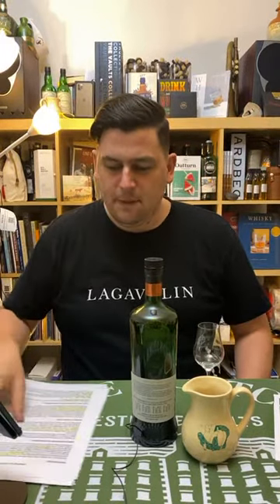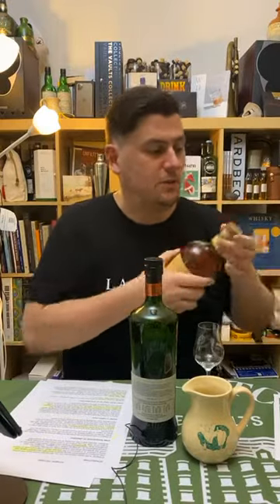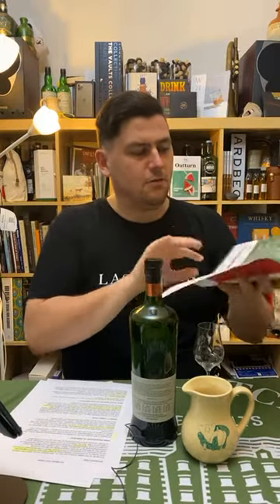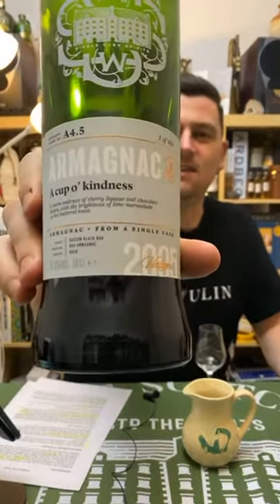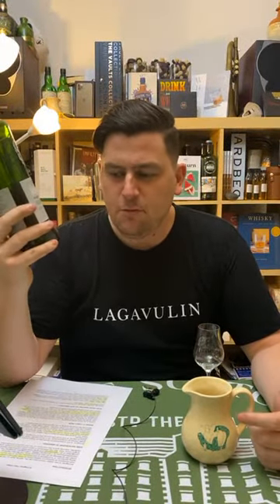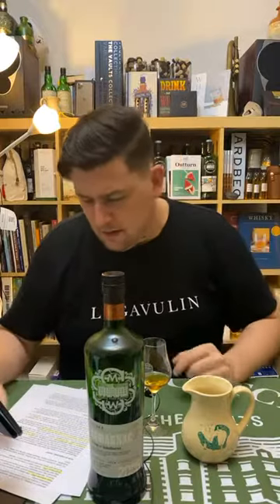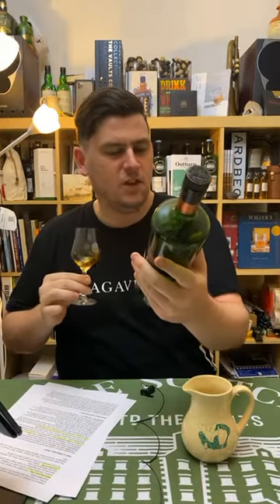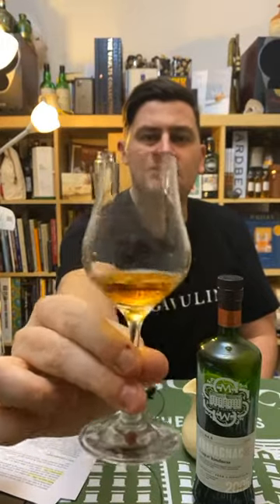Back to basics: let’s talk Armagnac!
What is Armagnac? How is it made? Let’s dig in...